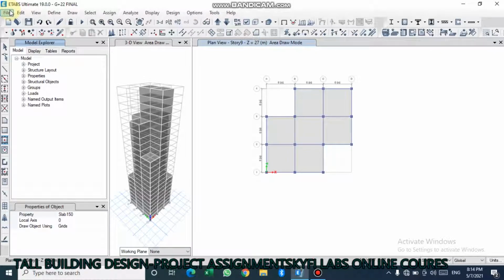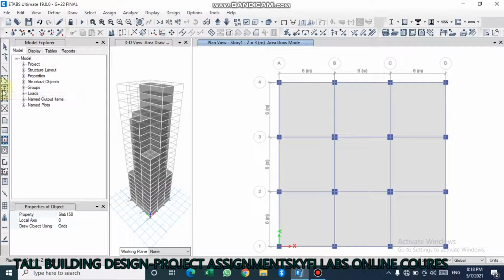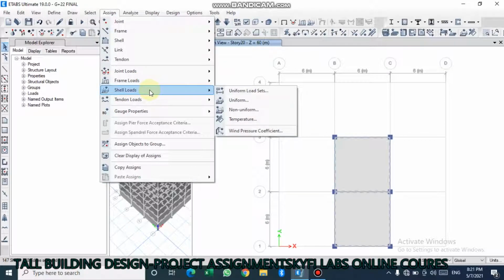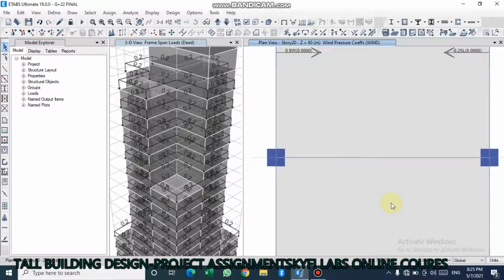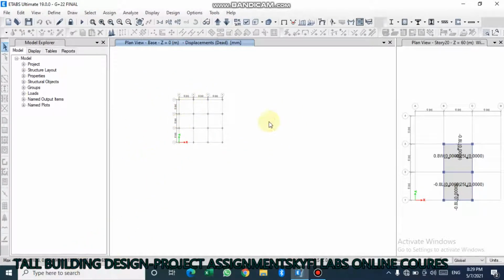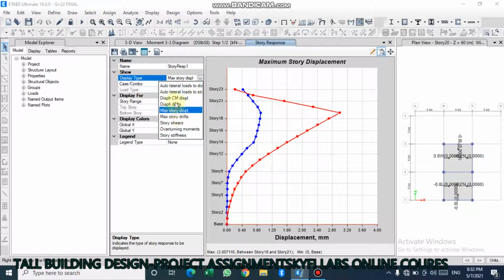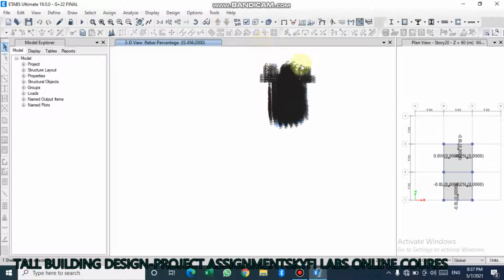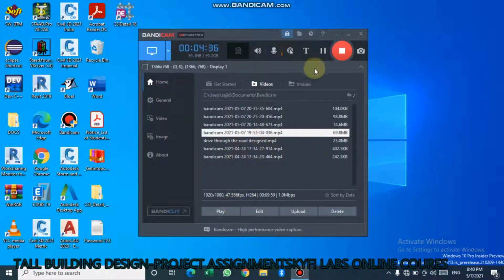Tall Building Design - Project assignment for Skyfi Labs online course - by MOHD SAJID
This video is made by MOHD SAJID Civil engineering student at Jamia Millia Islamia University as part of the final assignment of Tall Building Design course from Skyfi Labs. The Tall Building Design online video tutorials from Skyfi Labs was used to complete this project.